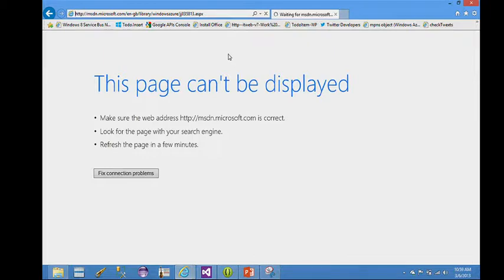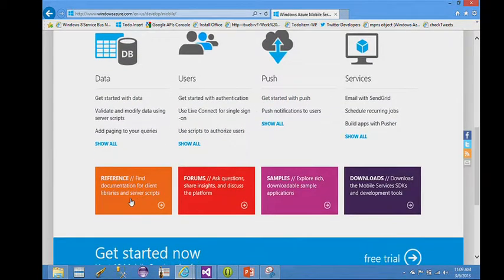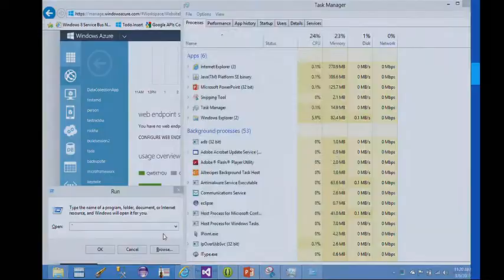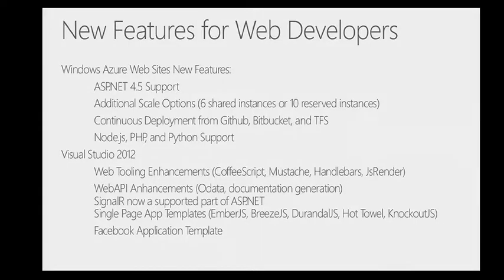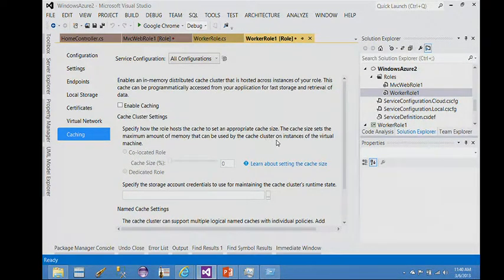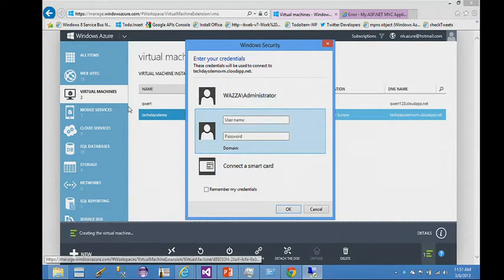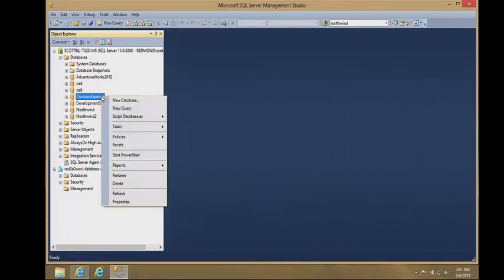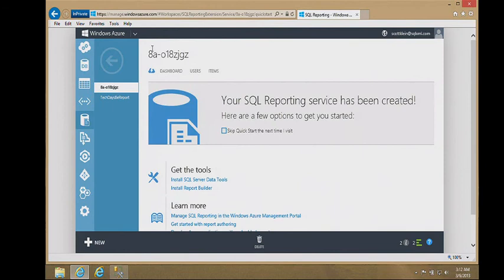TechDays Belgium 2013 Windows Azure where are we today